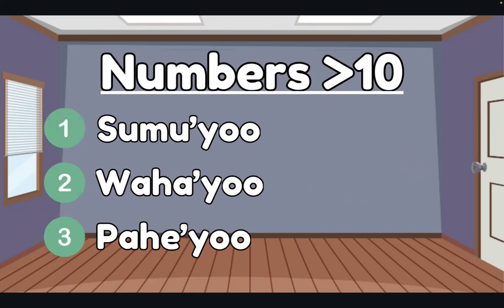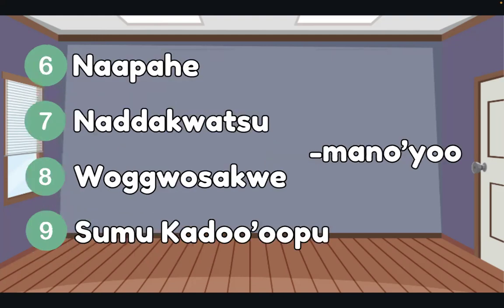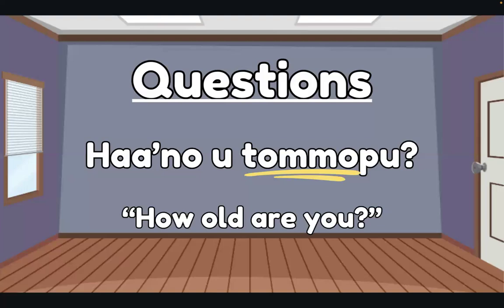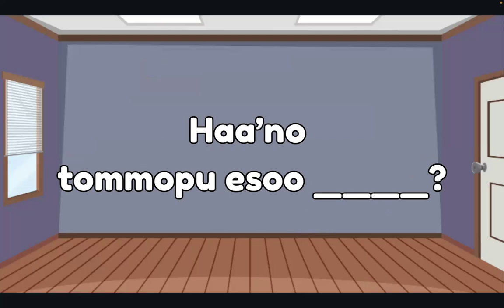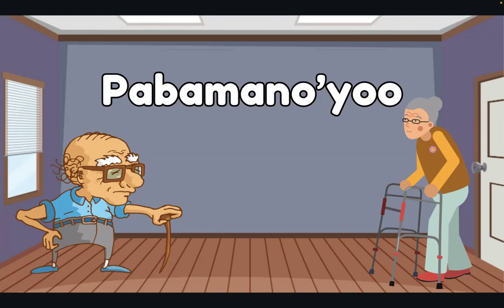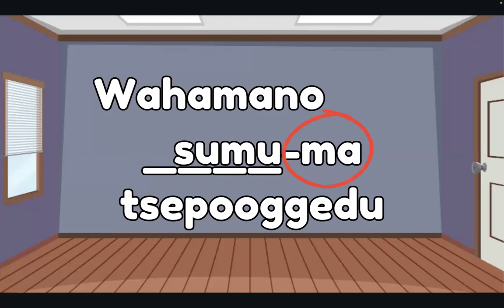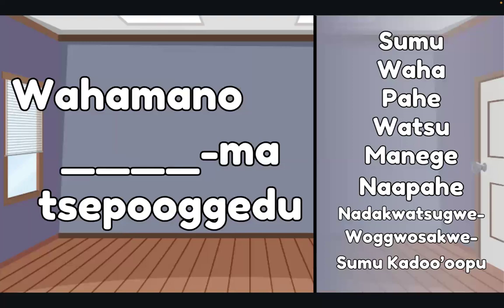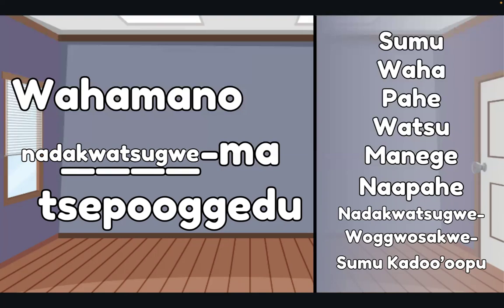Numu Yaduan Class 25: Numbers Greater Than 10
In this class, we learned how to say the numbers greater than 10. We also practiced asking and answering "How old is. ?" and "How old are you?"